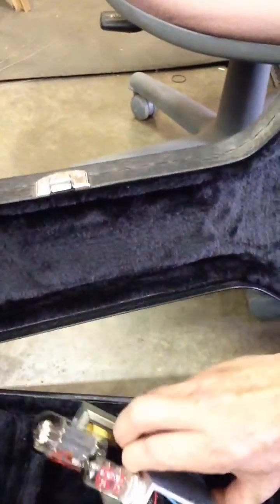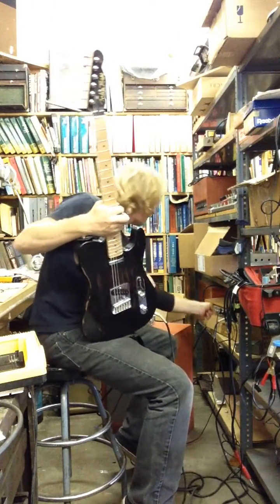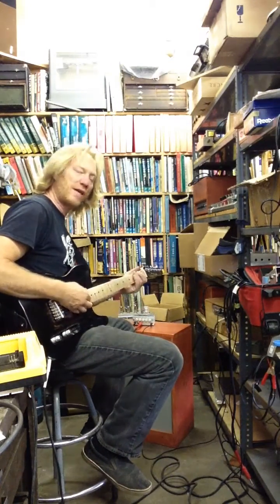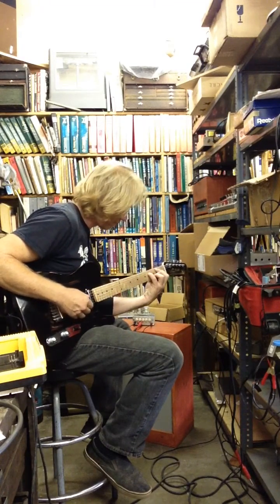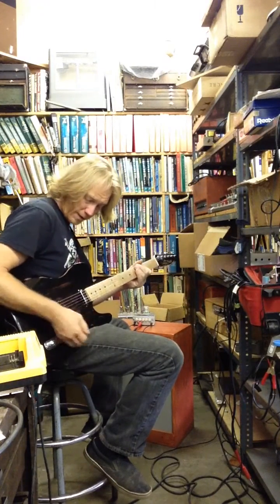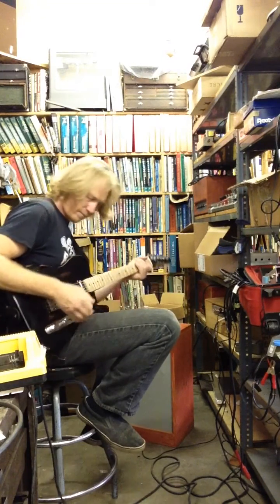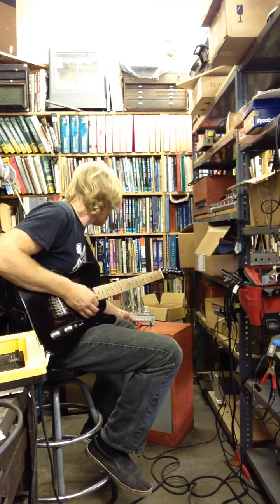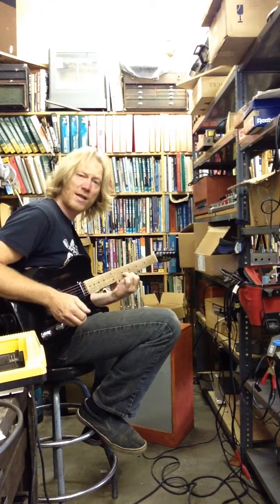mini tube amp head fits in guitar case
Built this to fit in a standard guitar case. Single ended 6v6 running on 12 volt walwart. Voltage pump sumps inside at 200volts doc. Amp puts out about 2 watts. Could be miced up at gig easily. Has treb, mid, bass and master volume. Cathode biased at 390R bypassed with 220uf.